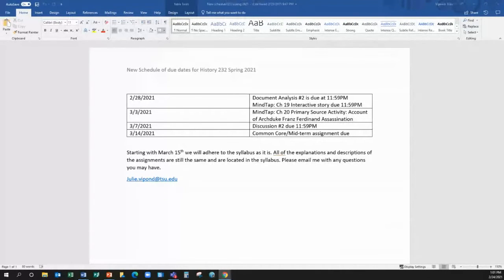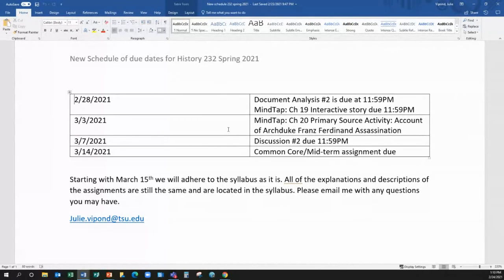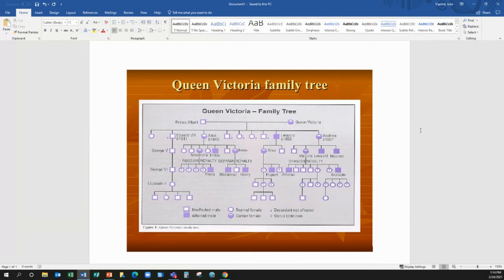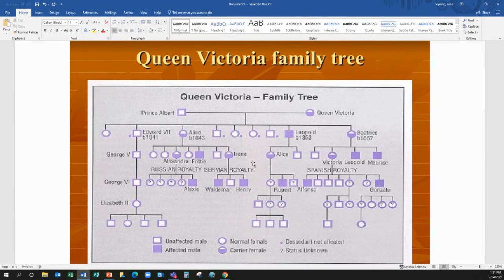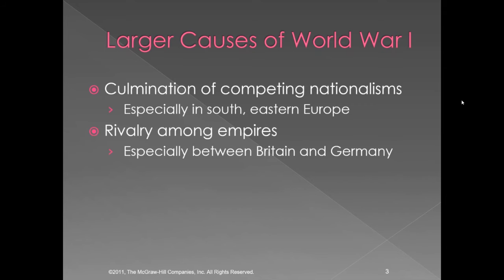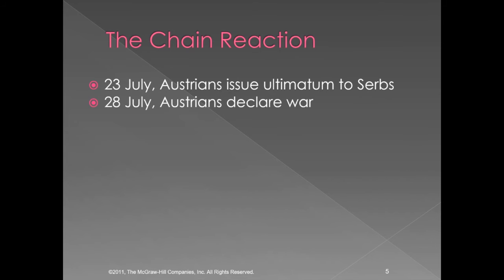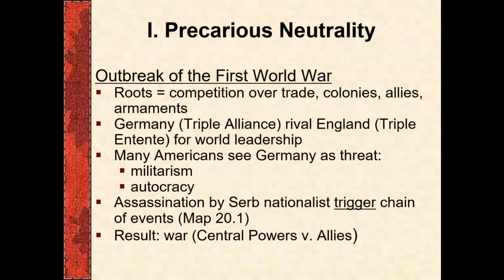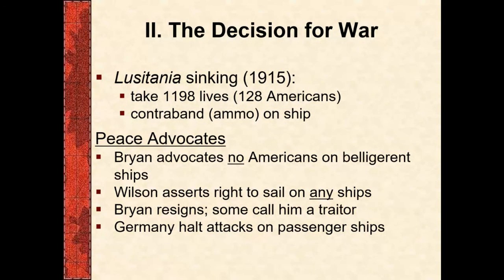History 232 02/24/2021